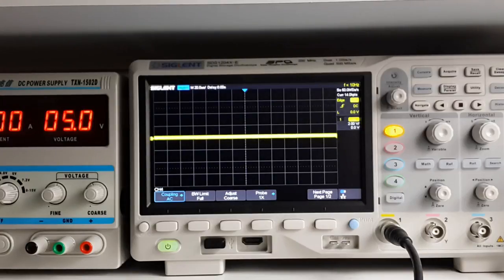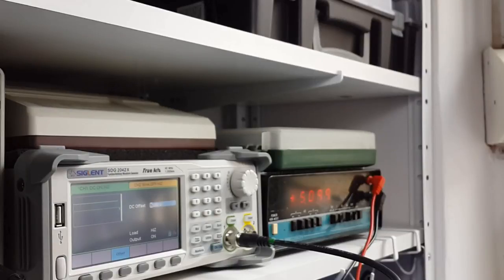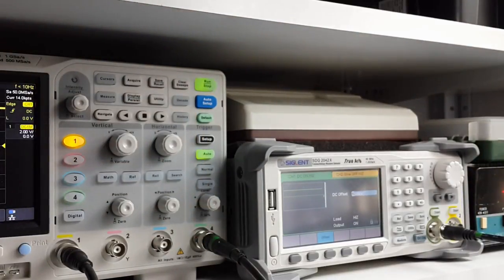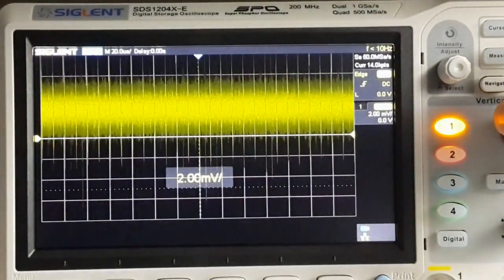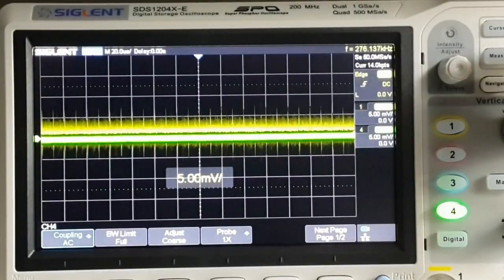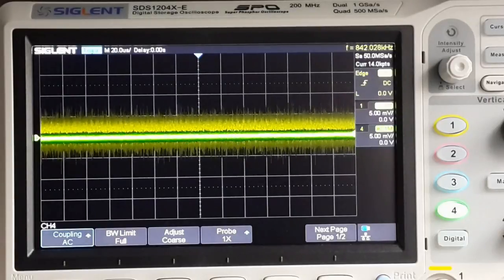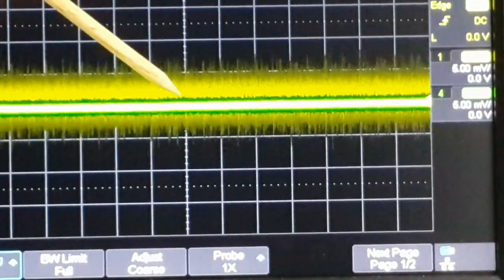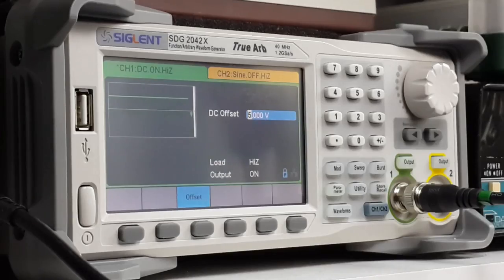Noise level in DC linear electronics laboratory power supply / electrical noise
Short video about how to find the noise level using oscilloscope in its AC coupling function and comparing the trace with Siglent SDG2000X function generator.